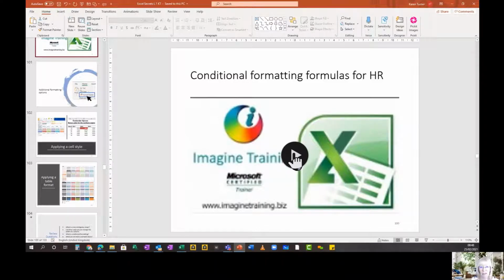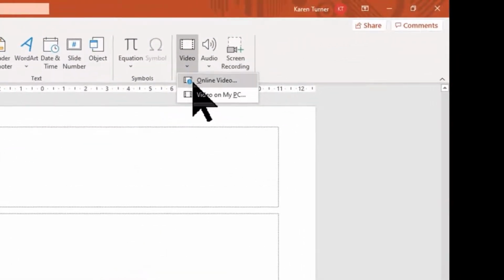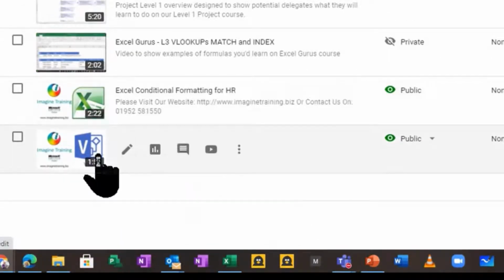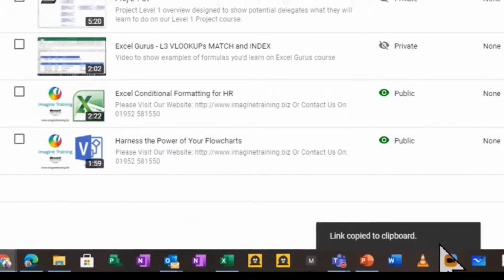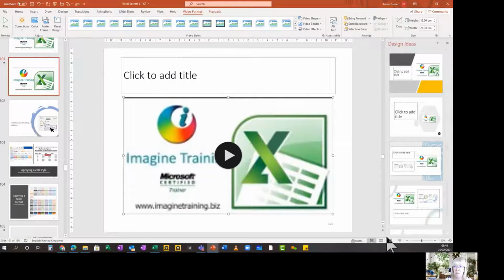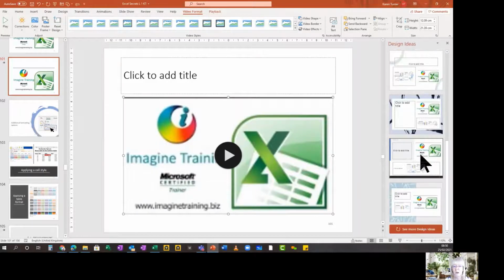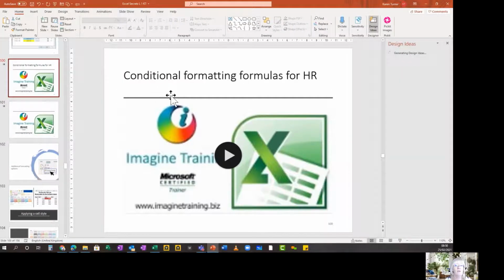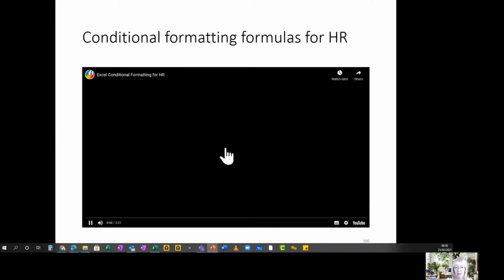PowerPoint How to Insert videos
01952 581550